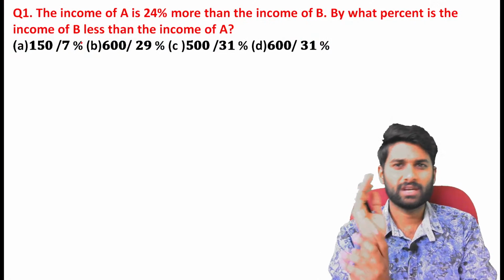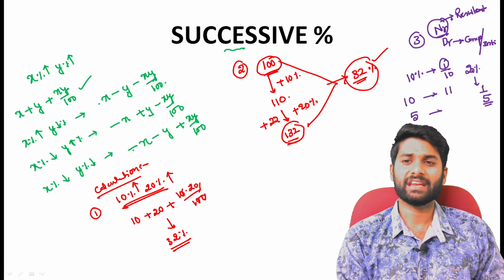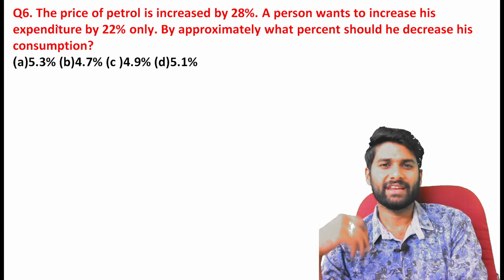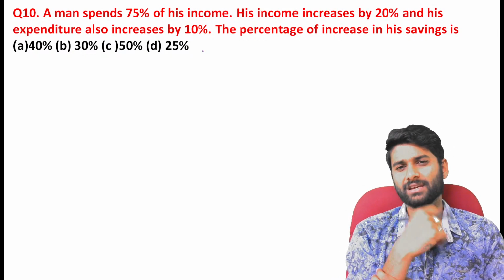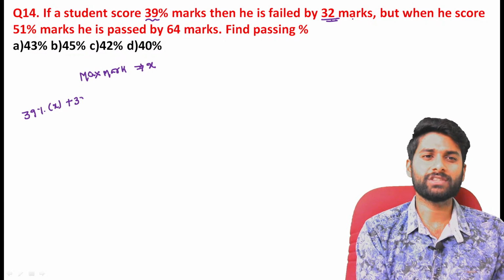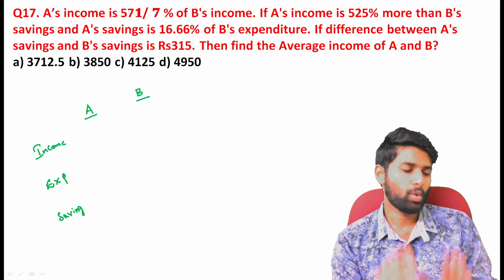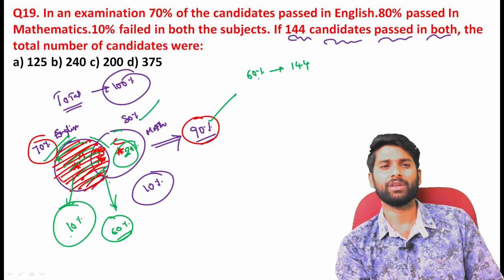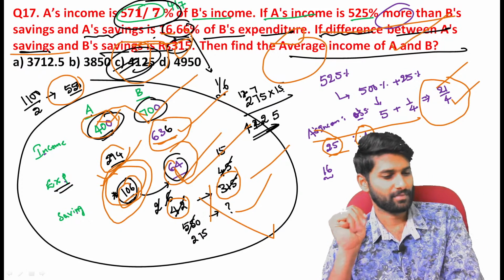SSC CGL/CHSL-2021🌟PERCENTAGES --1 🌟/RRB, IBPS, IT Companies , Co- cubes, AMCAT, C-SAT, CRT